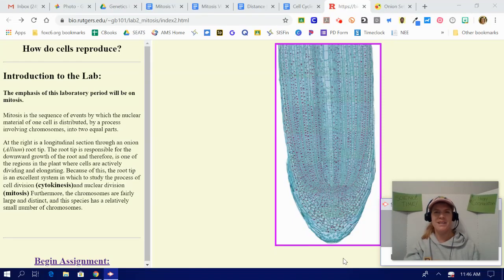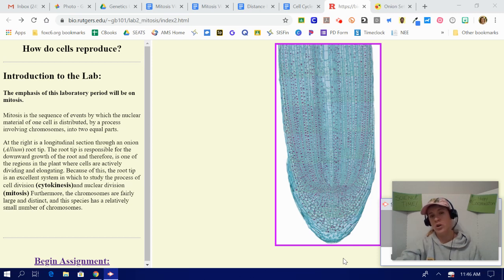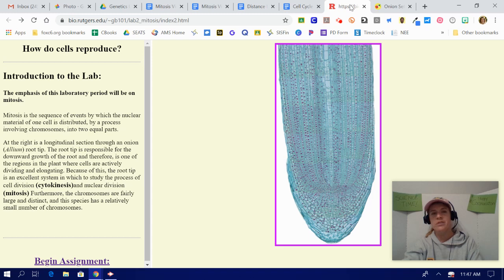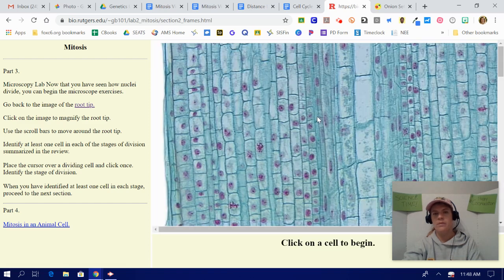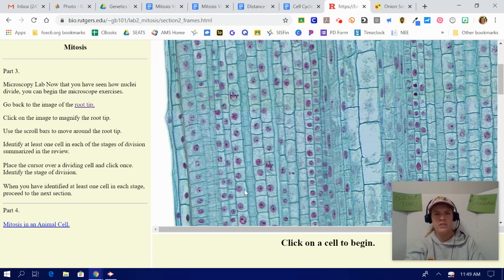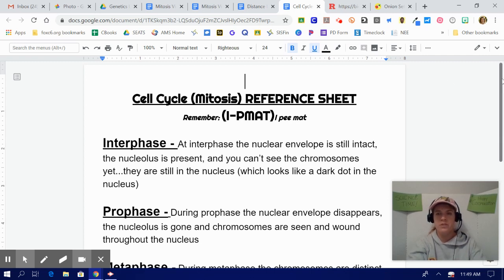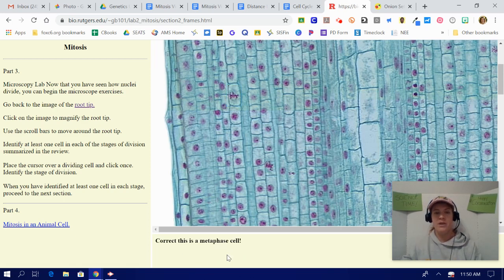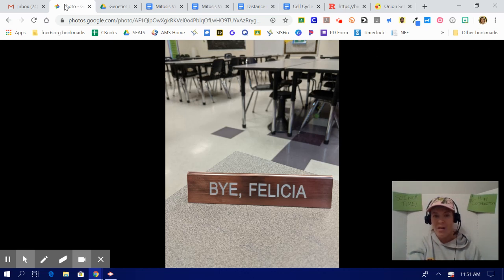Mitosis Virtual Lab Instructions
Step-by step instructions for how to complete the Virtual Lab link to lab!